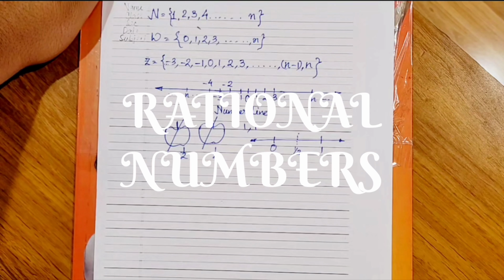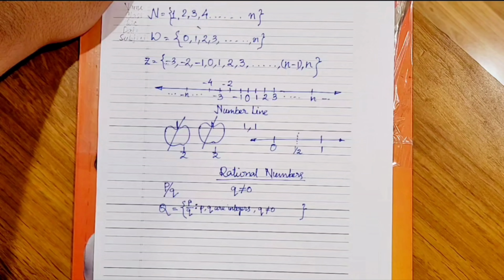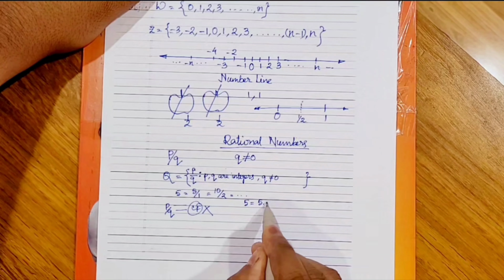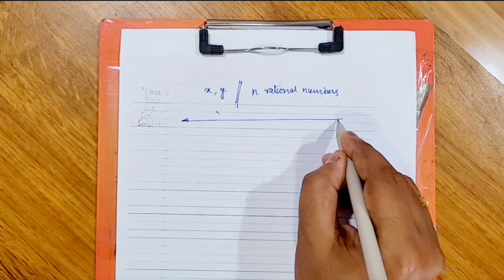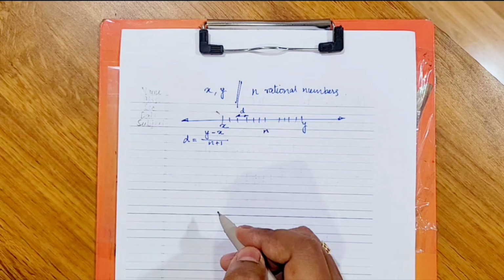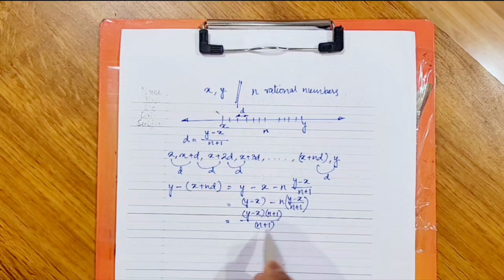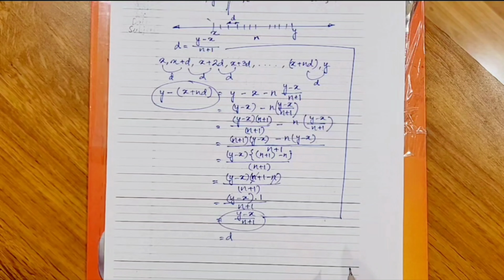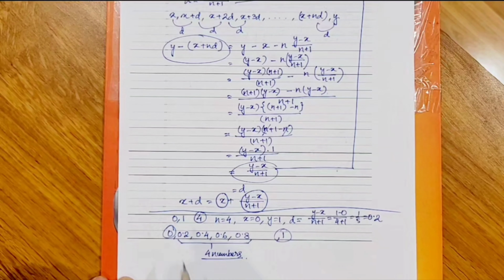Learning Rational Numbers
In this educational video, we're going to explore the fascinating world of rational numbers, a fundamental concept in mathematics and STEM education. Rational numbers are a crucial part of algebra and the number system, and understanding them is essential for success in higher education and various careers. We'll delve into the formula and rules that govern rational numbers, making it easy for kids and students of all ages to learn and master this important maths concept. Whether you're a student looking for a helpful tutorial or a teacher seeking engaging activities for kids, this video is perfect for you. So, let's get started and discover the world of rational numbers together!